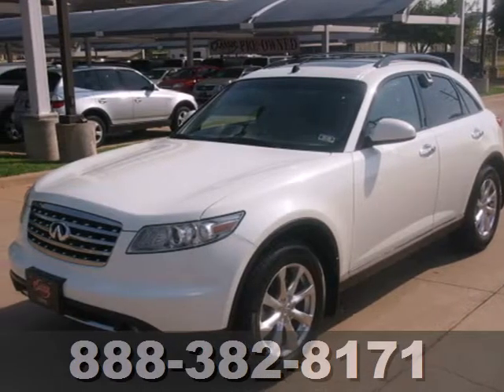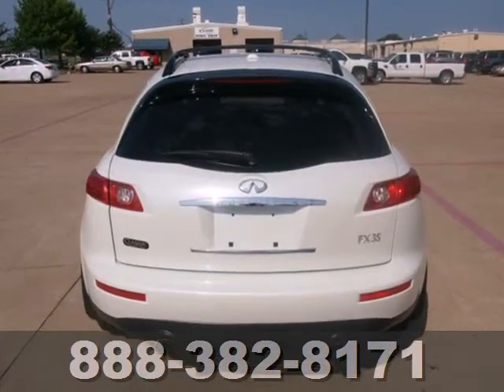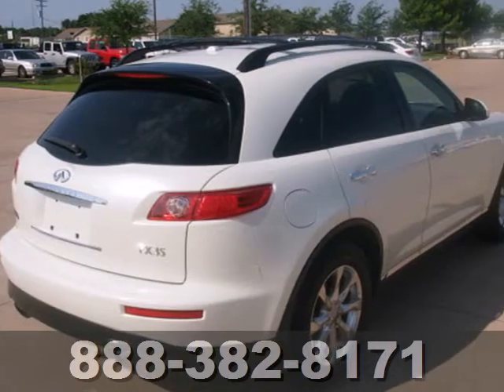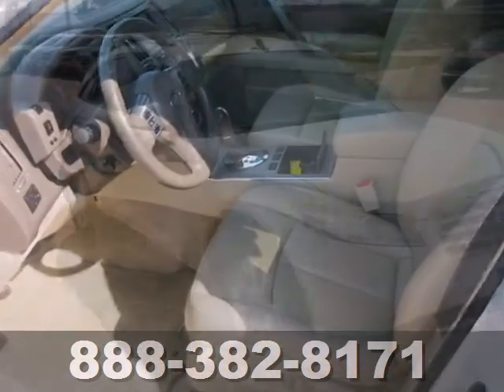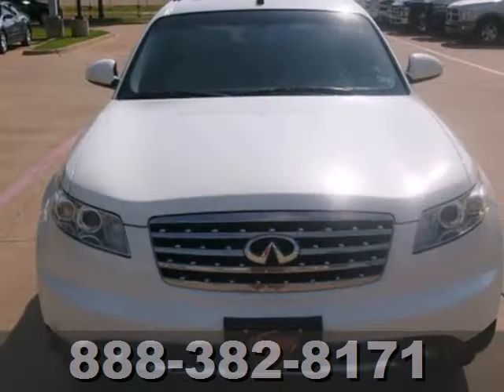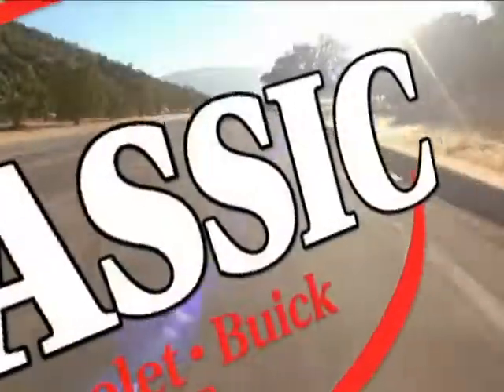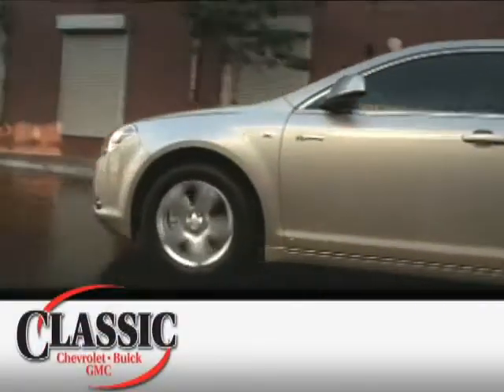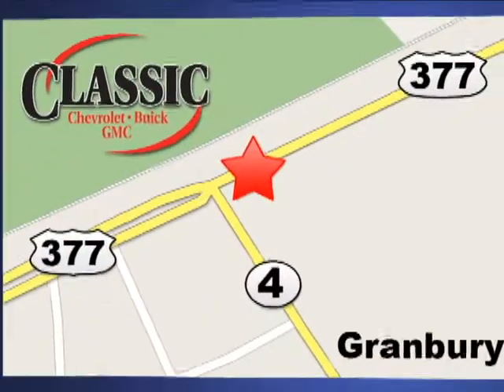2008 Infiniti FX35 #103687 in Arlington Fort-Worth TX - SOLD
SOLD - If you are looking for real value on a great used car, Classic Chevrolet Buick GMC Granbury TX invites you to come in and test drive this 2008 Infiniti FX35, stock# 103687. We are conveniently located near Arlington Fort-Worth TX Granbury, TX and known for our great selection, reliability and quality. Come take a look at this 2008 Infiniti FX35 today.

1909 E Hwy 377
Arlington Fort-Worth TX Granbury TX, video